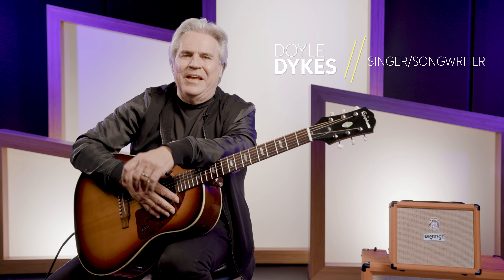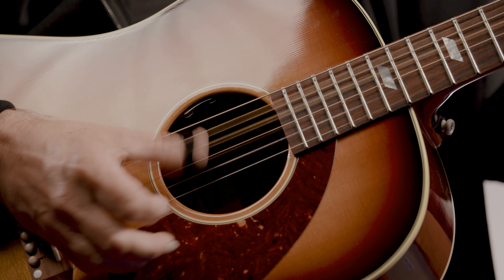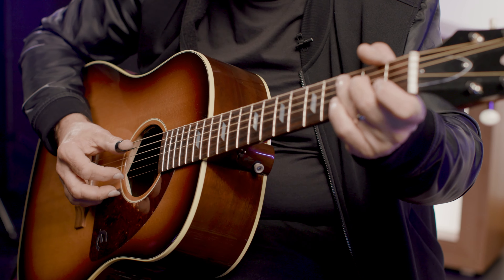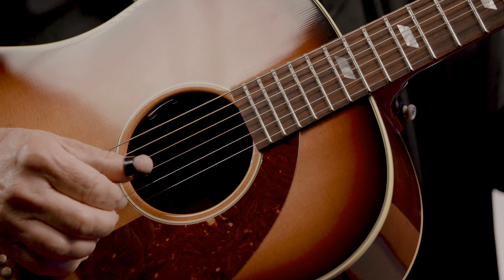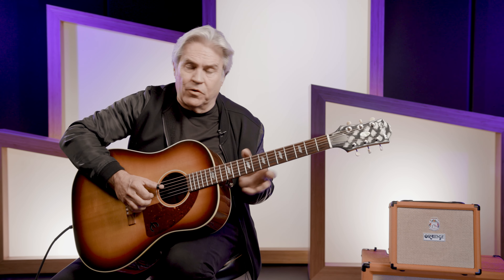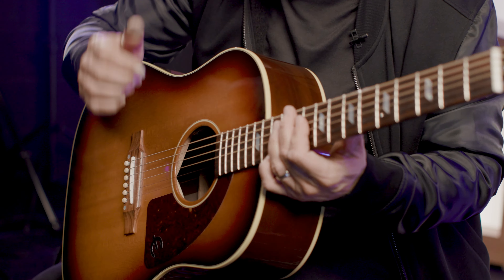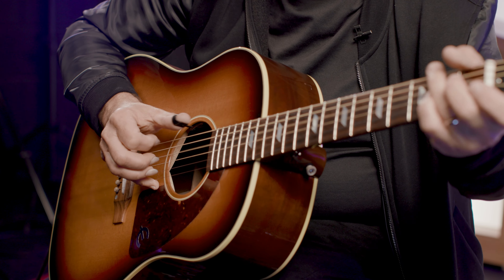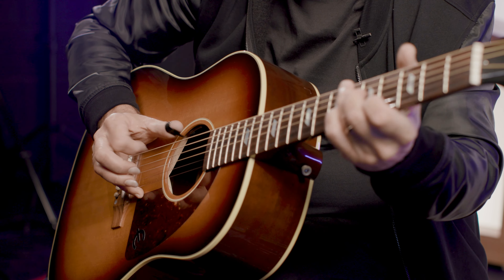Advanced Travis Picking with Doyle Dykes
If you‘re wondering what video gear we use, check it out

Acoustic fingerpicking virtuoso Doyle Dykes sat down with Sweetwater for an in-depth look at the advanced Travis picking techniques he uses to form his signature sound. Check it out!

After you watch, check out Sweetwater.com today for all your music instrument and pro audio needs!